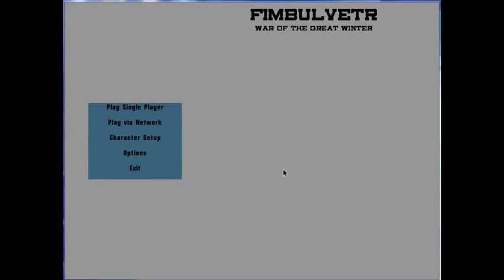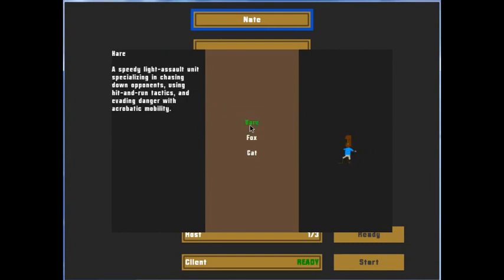Fimbulvetr: War of the Great Winter - Preview 1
This is a brief preview of a game I have been working on that combines Fighting Game and Real-Time Strategy elements.  It's far from finished - in fact, it's barely even considered "playable" right now in all but the most limited sense of the word.  Still, I would like to share my idea and work, and hopefully find others who like what they see.

I encourage any comments you might have on the game, although I ask that you please consider it's incomplete state.  I will respond to comments and will continue to produce videos for anyone who is interested.